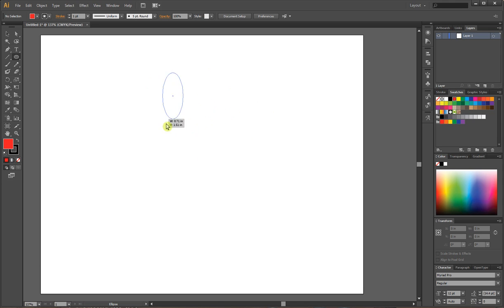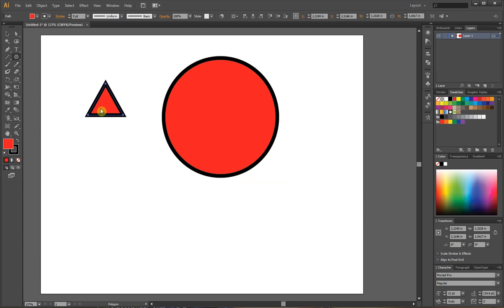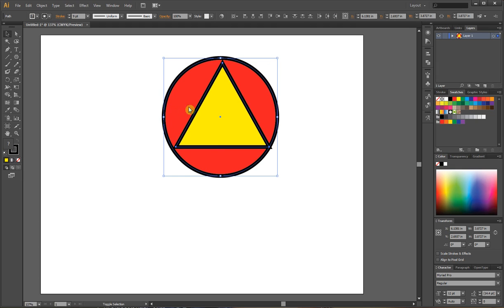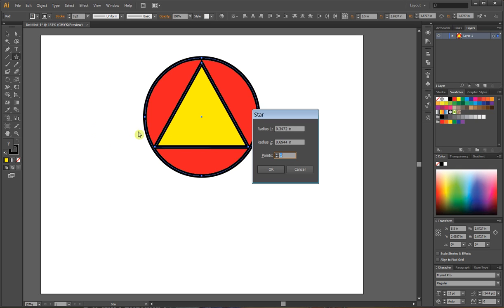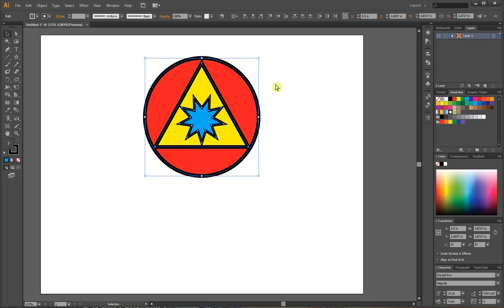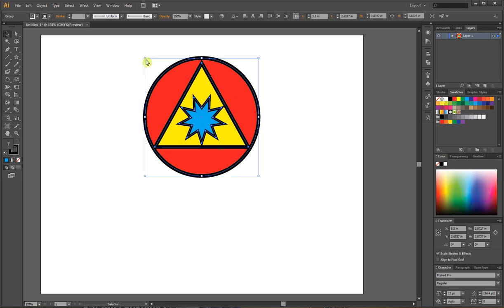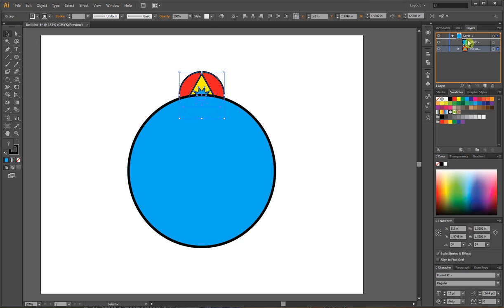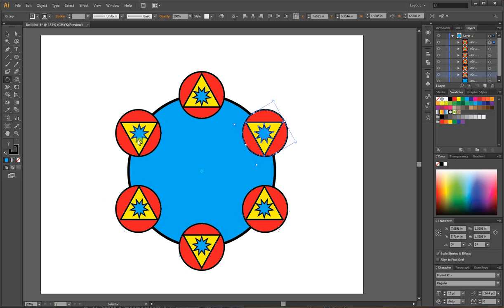SHAPE BUILDING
Creating and combining some basic shapes in Illustrator CS6. This also shows you how to evenly repeat shapes around a circle.